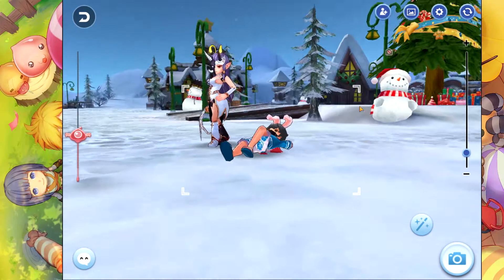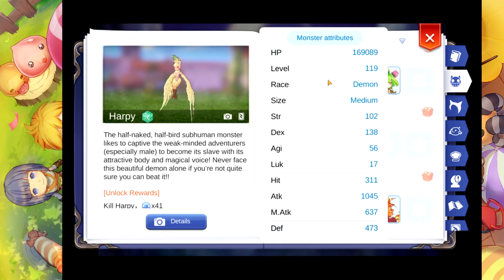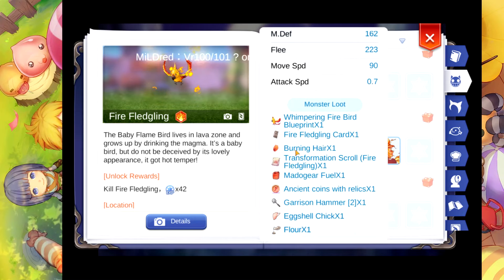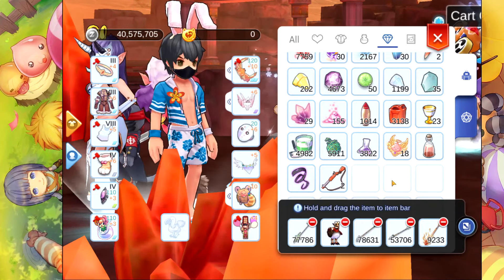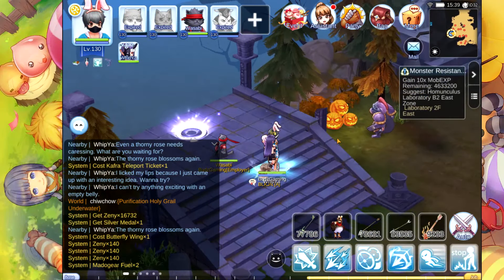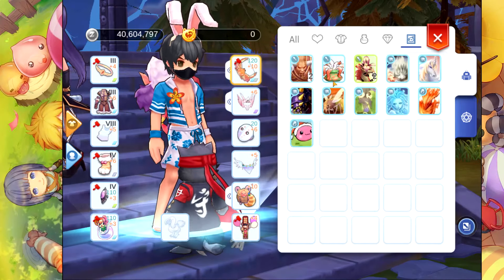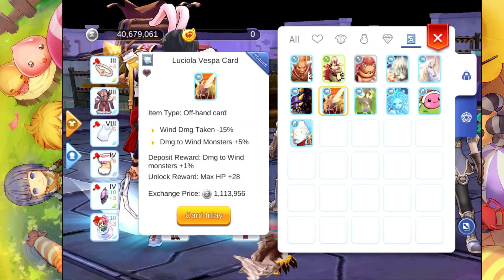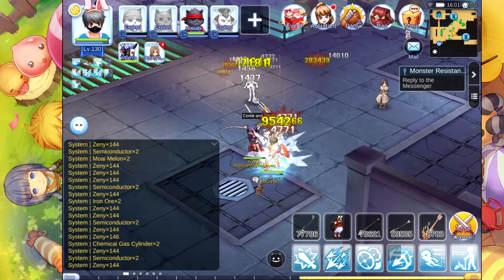4 RECOMMENDED SPOTS FOR GRINDING IF REACH LVL 130 - RAGNAROK MOBILE SEA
Giving you some grinding spots that you might like after hitting the max level which is 130.

If you think im doing a Good Job you can donate to help improve my Channel

Guild: BLKJN
Leader: EmmaN
We are Looking for RG, AB that is WOE ready.

[MUSIC] ♫